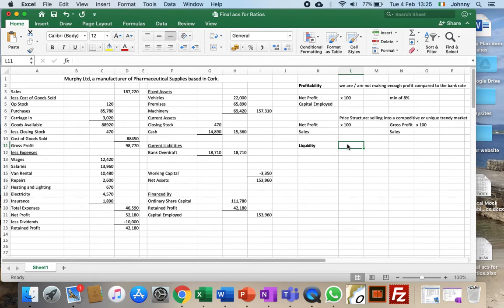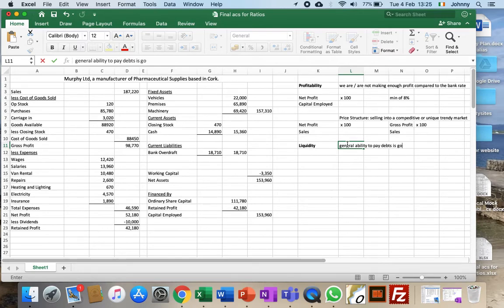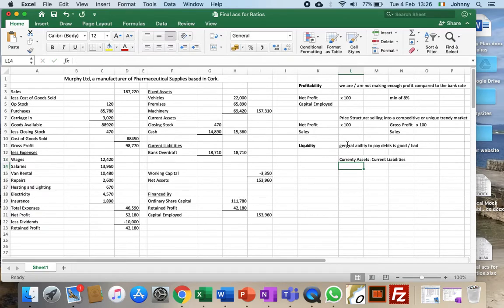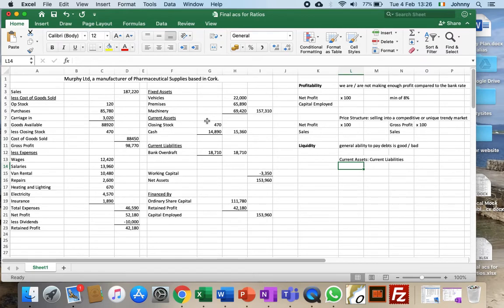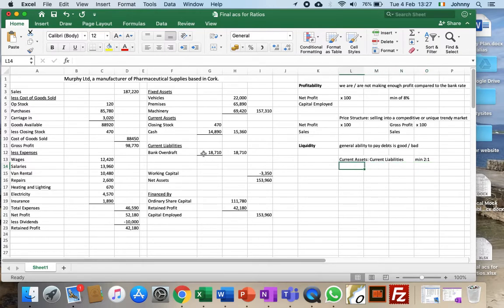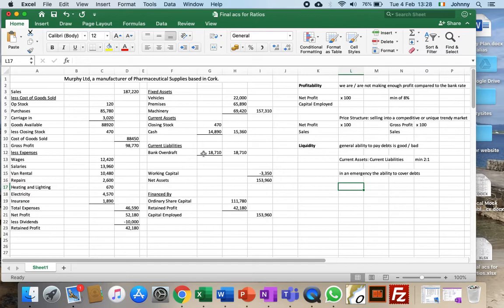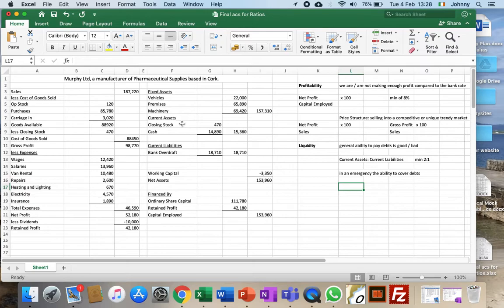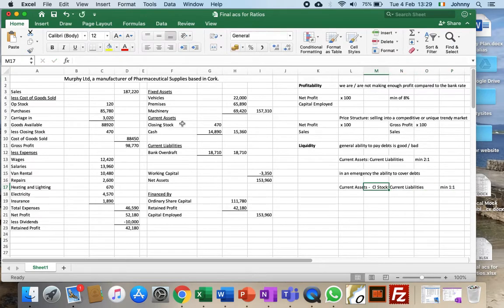Lc Business Ratios: Liquidity